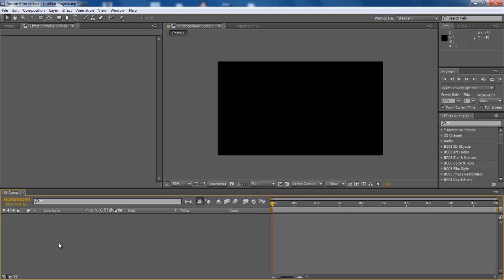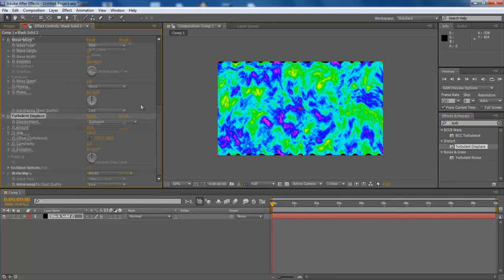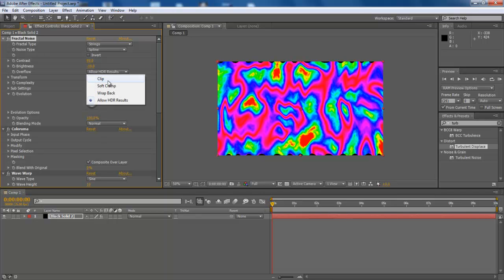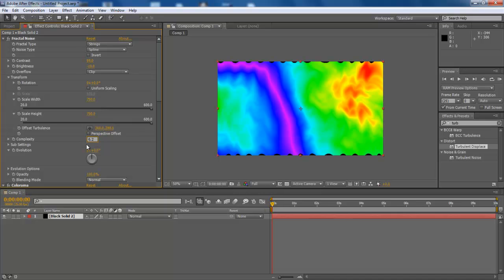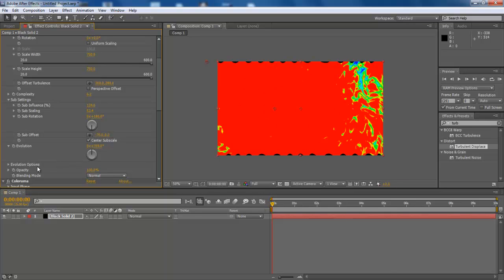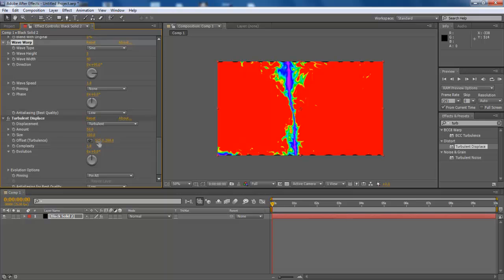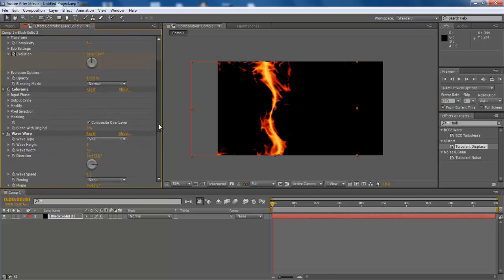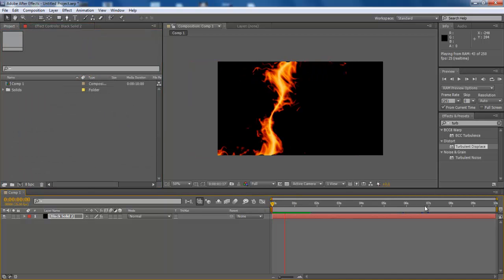How to Create a Fire Effect in After Effects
Learn how to fire up the screen in after effects by combining the CC particle world effect with a number of different effects and animating the sequence.

In this tutorial, we will guide you how to generate fire effects in Adobe after Effect CS6. Here all we will be doing is combining the CC particle world effect with different other effects to make flames on the screen. You won't need any sort of third party plug-ins or add-ons for this.

Step # 1 -- Apply effects on solid layer

First of all, generate the black solid layer from the new menu and apply the following effects on it; Fractal Noise, Colorama, Wave Warp, Turbulent Displace

Step # 2 -- Configure Fractal Noise Effect

First we will configure Fractal Noise effect in this Adobe After Effects tutorial; change the Fractal type to Strings and Noise type to Spline. Then make the contrast "99" and the Brightness "-19". From the Over flow dropdown menu, select the "Clip" option. Next, expand the transform menu and uncheck Uniform Scaling. Change the Scale width and height to 750 each. Next configure Offset turbulence to 360, 288. Increase the Complexity to 6.2. Now expand the sub settings menu and configure it; change the Sub Influence to 124.6 and Sub Scaling to 52.4. Then change the Sub Rotation to 0x+180 degree. Make the Sub offset -70, 0. Check the center subscale. Make the Evolution 0x+359 degree. Expand evolution option and check the Cycle evolution option.

Step # 3 -- Configure Wave Warp Effect

Next, we will teach you how to work with the Wave Warp effect in this Adobe After Effects tutorial. Here, configure Wave height as 5 and let the other settings remain as default. Configure Turbulence displacement effect next. Set the Offset (turbulence) to 360.0, 288.0 while other settings are kept the same.

Step # 4 -- Rendering the composition

Once done with configuring the effects, collapse the entire effects menu and select all and start rendering the composition. Since this project is loaded with multiple effects, we are going to directly dissolve it to output which results in the output being different before and after rendering. Once you are done, you can reconfirm these settings by expanding the effects menu.
Note that the fire effects in After Effects is entirely dependent on the settings of "colorama" video effect theme. Now scroll the Seek bar to preview the changes you have made.